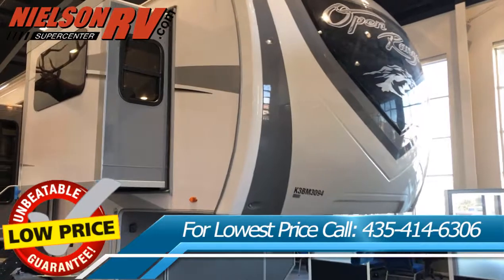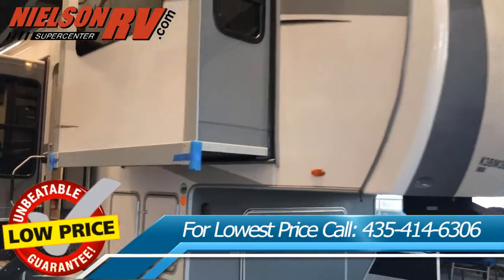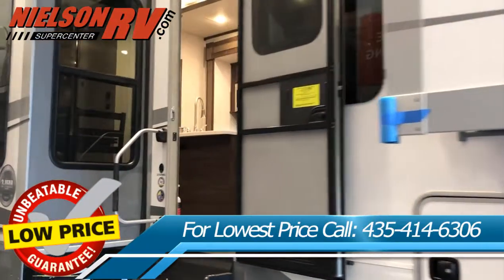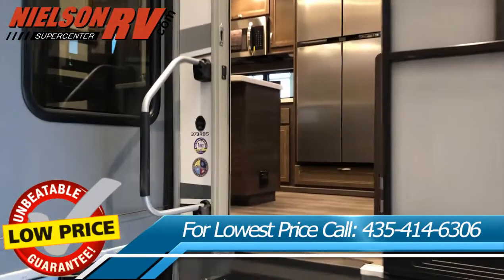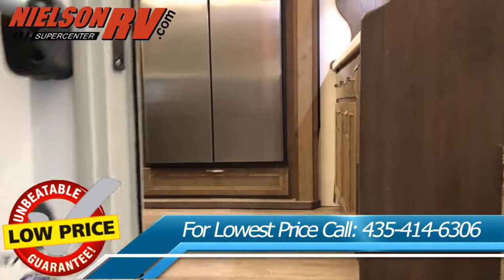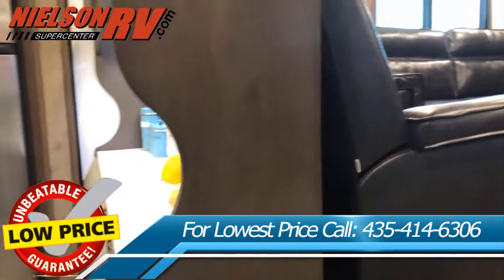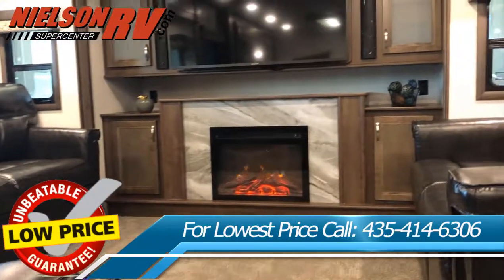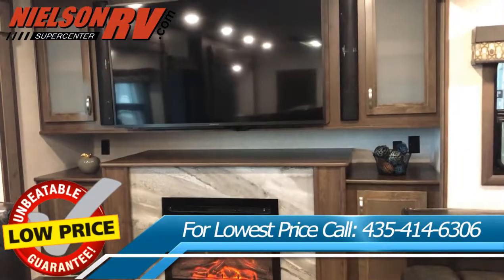2019 Highland Ridge RV Open Range OF373RBS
Everyone loves to visit Southern Utah, one of the main reasons is Nielson RV, featuring the 2019 Highland Ridge RV Open Range OF373RBS. Nielson RV has the largest selection of new and used RVs in southern Utah and the largest selection on the West Coast. With the best deals on Highland Ridge RV, and with Nielson RV being the exclusive home of warranty forever. This warranty is included at no additional cost on new and slightly used RVs and covers 100% of parts and labor on all of the major components of your RV for as long as you own it. Come see the 2019 Highland Ridge RV Open Range OF373RBS at our new 22,000 square foot location, just off of exit 6 in St. George.

St. George Location:
341 E. Sunland Dr. St. George, Ut
Hours: Sales: Mon-Fri: 9:00 AM - 6:00 PM
Sales: Sat: 9:00 AM - 5:00 PM

Hurricane location
1210 W. State St. Hurricane, Ut